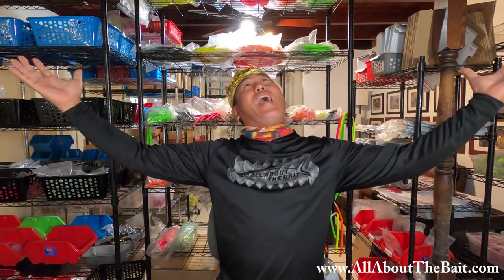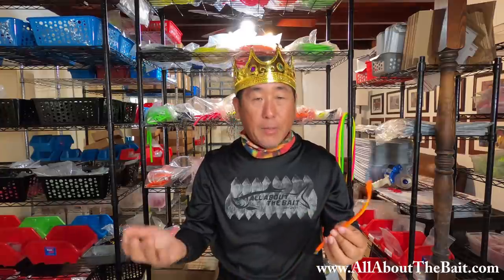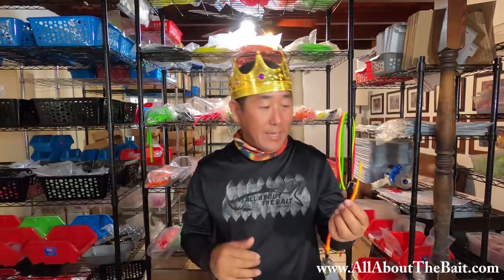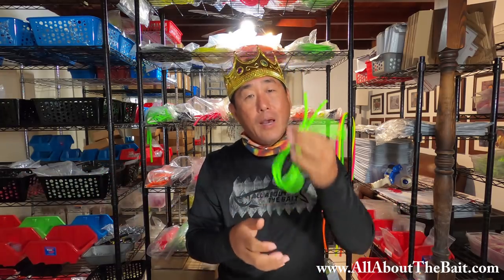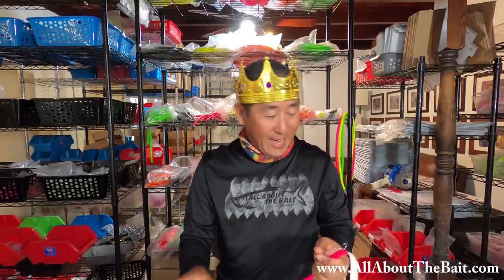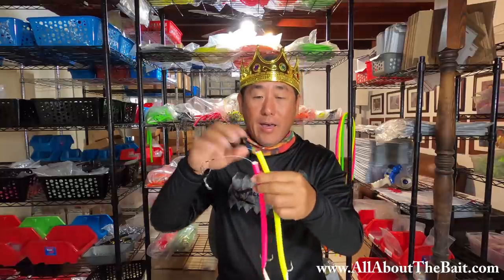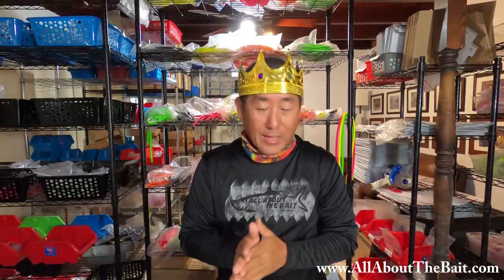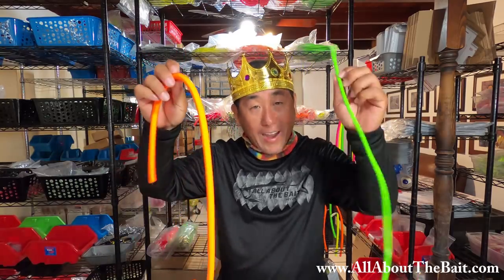Becoming a KING!!!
It's not easy being a King.  The Classic Treble hook and the Classic J-hook.

The RODS AND REELS:

1) Esky Rods - Spinning 7' (Med 12-15lb Saltwater) - Slow Parabolic Action - Solid Carbon - Fuji Guides(8) and Reel Seat.
-20lb Power Pro

2) Esky Rods - Spinning 7' (Med/Hvy 15-20lb Saltwater) - Fast Action - Solid Carbon - Fuji Guides(8) and Reel Seat.
-30lb Power Pro

3) Esky Rods - Spinning 7' (Med 12-15lb Saltwater) - Med Fast Action - Solid Carbon - Fuji Guides(8) and Reel Seat.
-50lb Power Pro

4) Esky Rods - Spinning 6'4" (25-30lb Saltwater) - Mod-Fast Action - Solid Carbon - Fuji Guides(9) and Reel Seat.
-65lb Power Pro

Esky Rods
920 B Kennedy Drive

The Kayaks
1) 2010 Wilderness Systems Tarpon 140.
2) 2012 Hobie Adventure Island w/ Outboard Motor Mount
 - 2010 Suzuki 2.5 HP 4-Stroke Outboard
 - Lowrance Hook-5

1) 7' MH Shimano Teramar, TMS-X70MH, Line Wt. 10-20lb, Lure Wt 1/2-1 1/2oz, Power: Medium Heavy, Action: Extra Fast

2) 7'  H Shimano Teramar, TMS-F70H, Line Wt. 15-20lb, Lure Wt 1/2-2oz, Power: Heavy, Action: Med Fast

3) 5'8" XH Shimano Treval Jigging Trigger Rod, TVC-58XH, Line Wt. 80-200, Lure Wt, 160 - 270grams, PowerExtra Heavy

4) 7'6" M Hurricane Calico Jack IM7, CAJ-457, Line Wt. 8-17lb, Lure Wt 3/8-3/4oz, Power: Medium

5) 6' Ande Tournament Stand Up Rod, ASU-601A SDRMH, Line Wt. 20-50, Power: Medium Heavy

6) 6'6" Shimano Trevala, TVC-66MH, Line Wt. 50-100lb, Jig Wt 50-100g, Power: Medium Heavy, Action: Medium Fast

7) 7' Shimano Trevala, TVC-70ML, Line Wt. 20-50lb, Jig Wt 55-135g, Power: Medium Light, Action: Medium Fast

Cast Nets
-5' 3/8" Plastic enclosed weights
-6' 3/16" Super Spreader SS-1000 1 lb per foot
-7' 3/8" Mako 1lb per foot

Filming
Panasonic G7
-14-42mm F3.5-5.8
-20mm F1.7